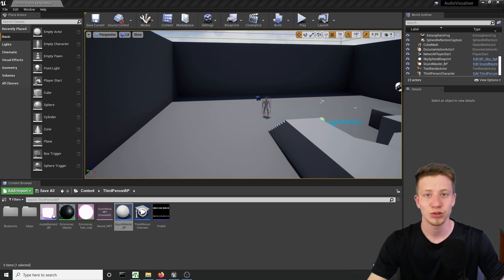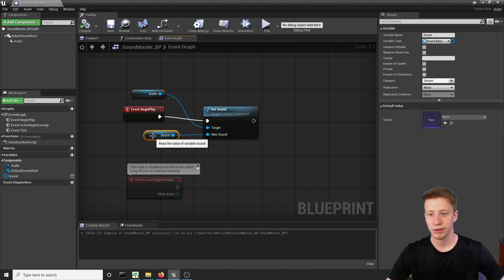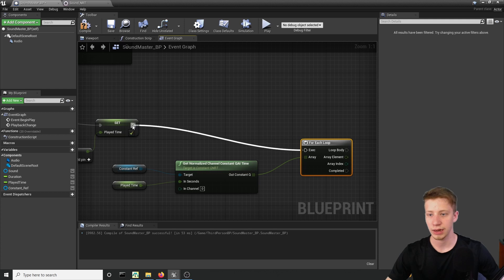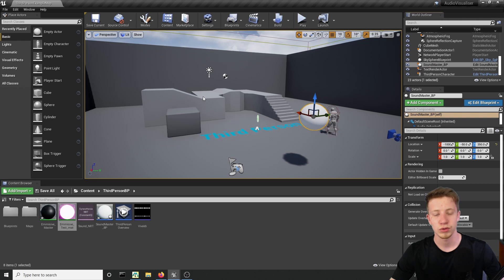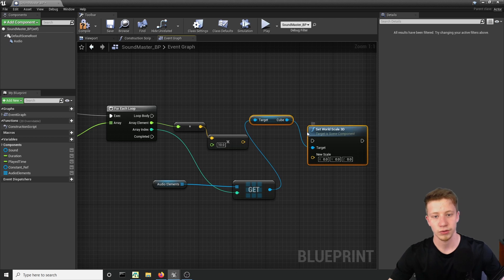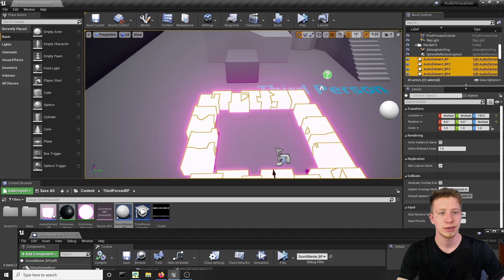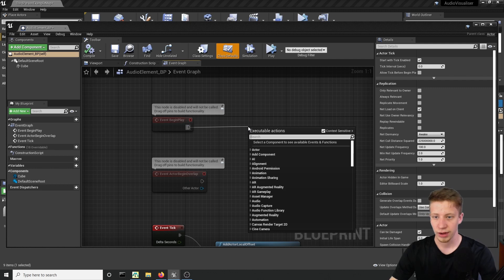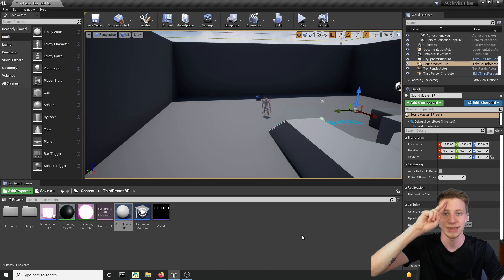How to make AUDIO VISUALIZER in Unreal Engine 4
Learn how to create simple or complex audio visualizer in this unreal engine tutorial.
Music visualizer in UE4.
Audio reactive in unreal engine4.

00:00 Intro
00:14 Preparing the project
01:00 Simple audio visualizer
05:56 Adding emissive material
07:34 Audio visualizer with multiple elements
11:49 Audio waveform visualizer
16:22 Outro